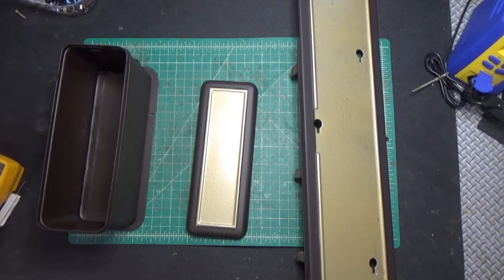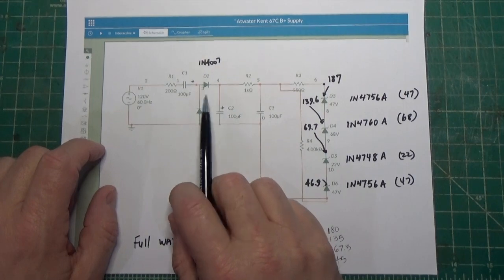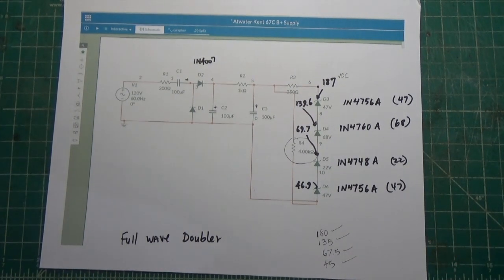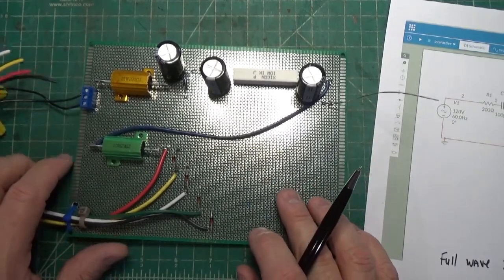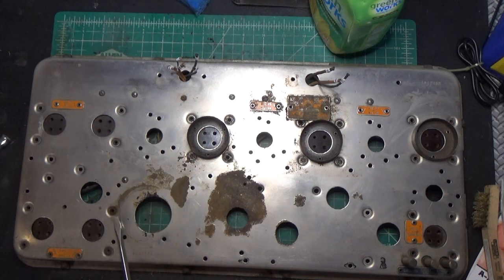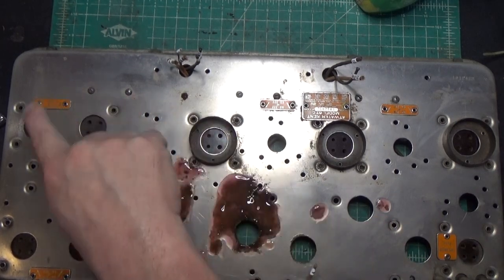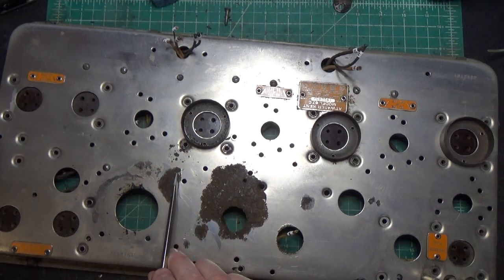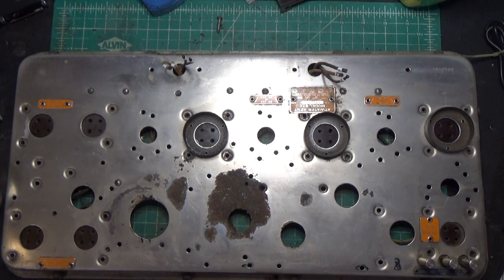Atwater Kent Model 67C Battery Radio : Episode #3 : Power and Rust - Evil Opposites